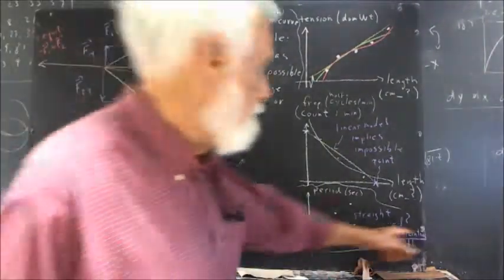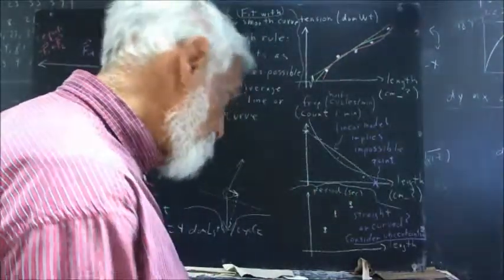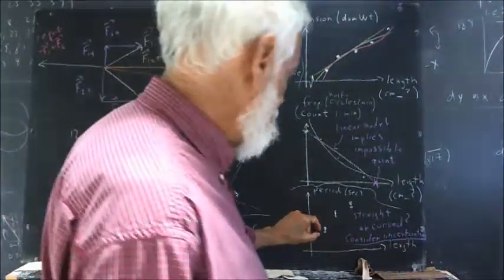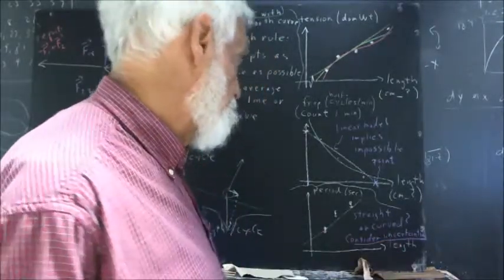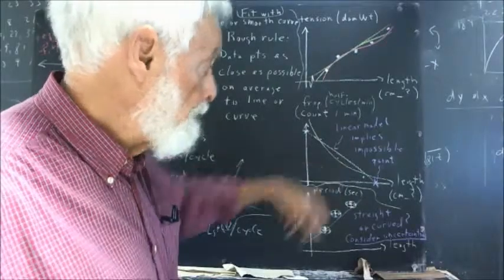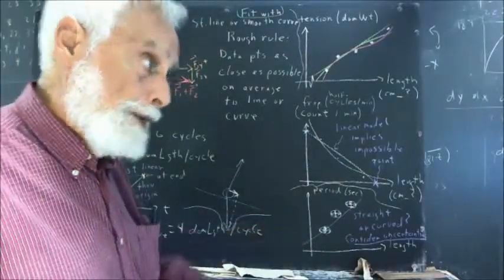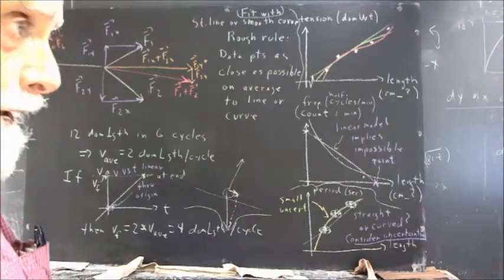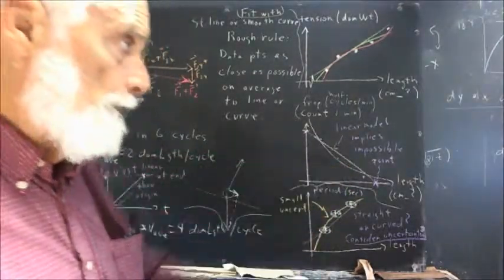231 015 three points straight or curved graph uncertainties influence appropriateness of choice